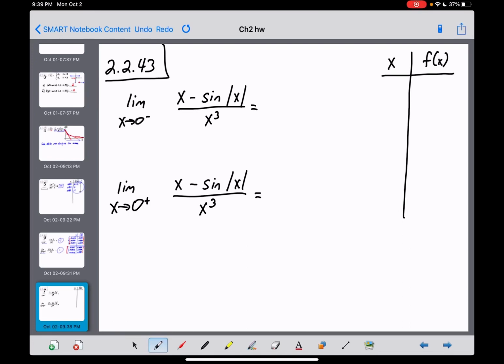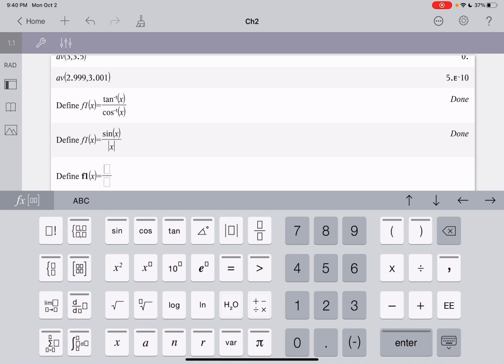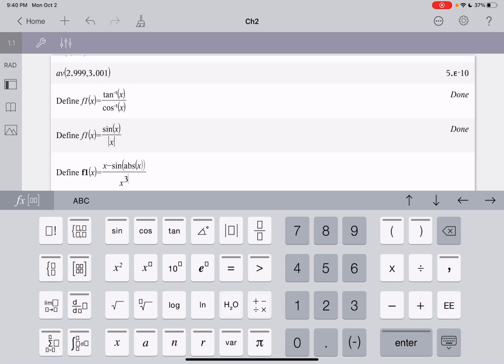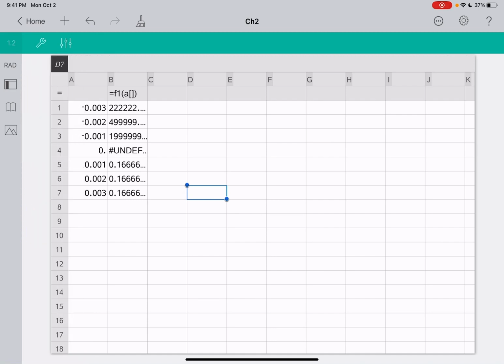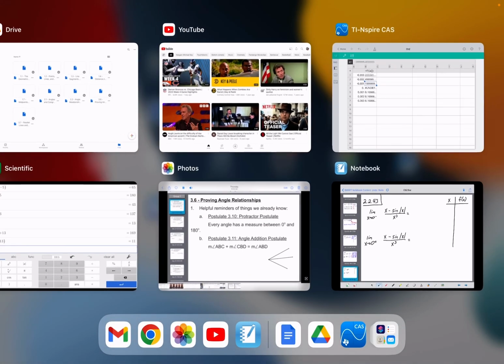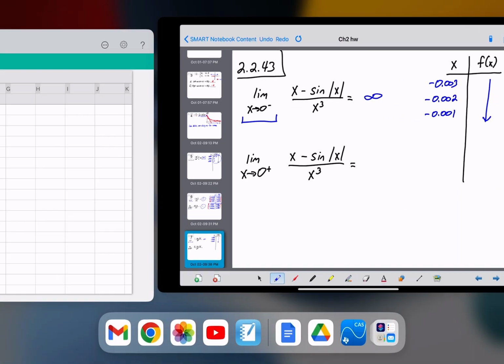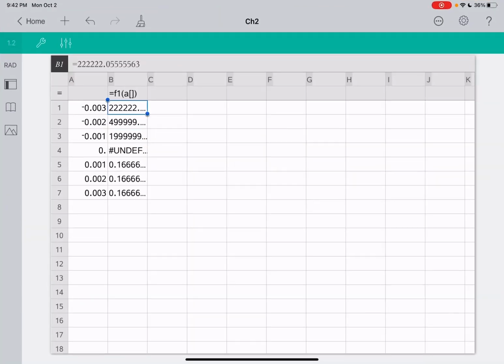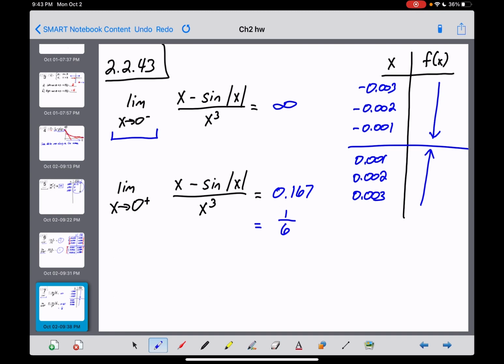AP Calc - 2.2.43